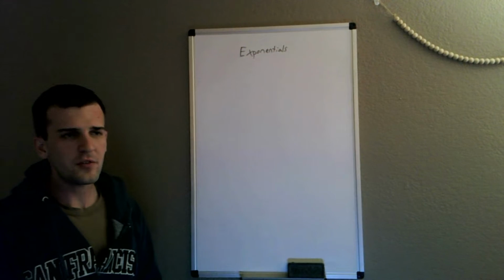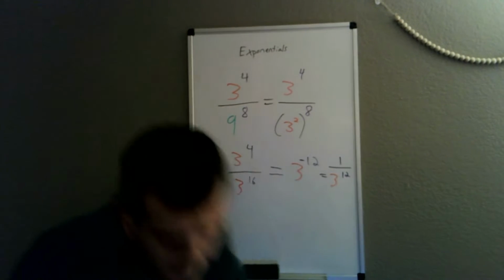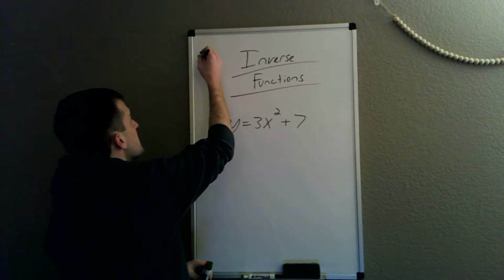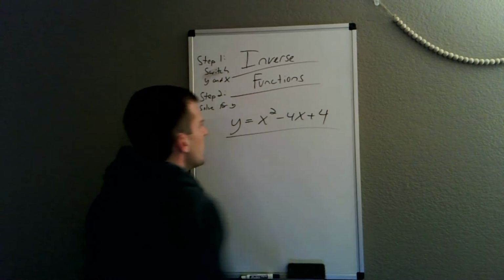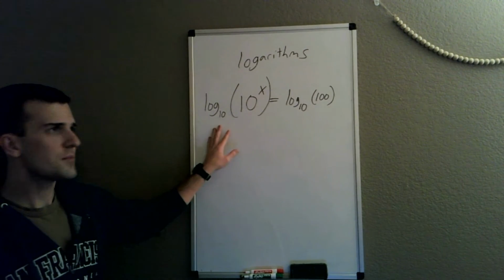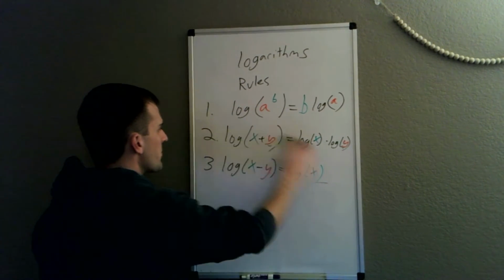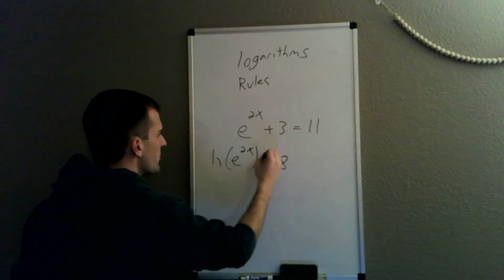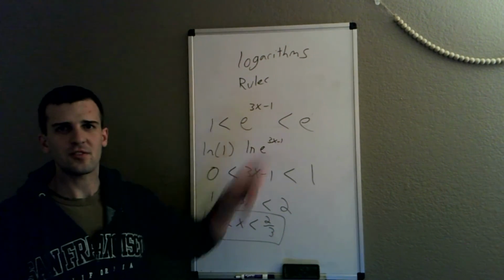Lecture 8 Power Rules, Inverse Functions, and Logarithms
A review of power rules, finding the inverse of functions, and a quick review of logarithms and logarithmic rules.